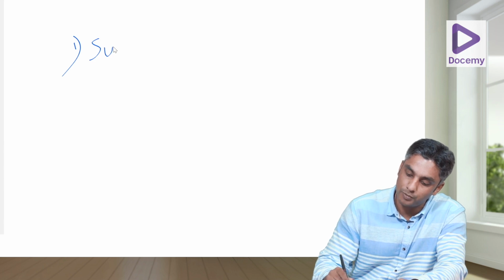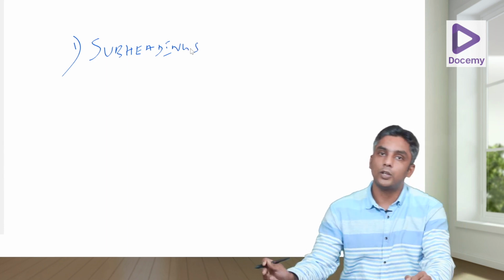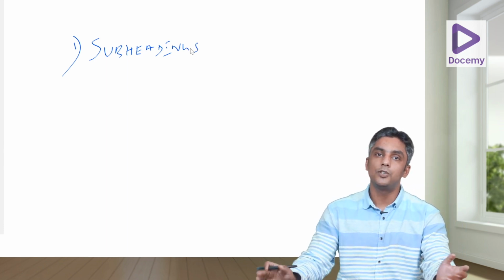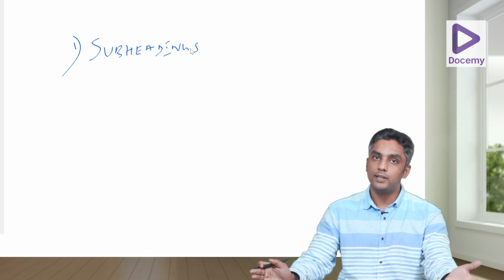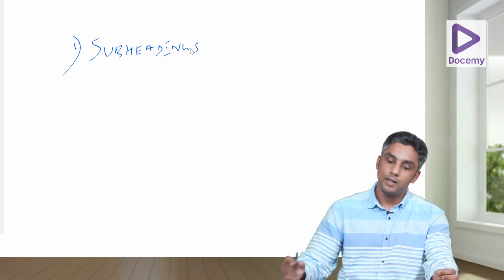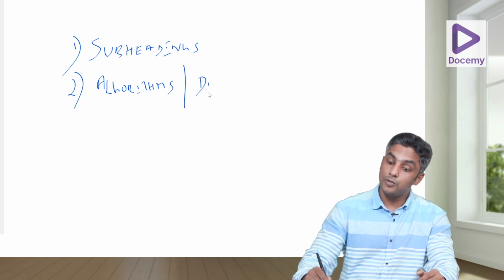How to Prepare for MBBS University Exams in a Short Time | Dr. Renjith KR, Spine Surgeon | Docemy 💜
Dr. Renjith KR is an award winning spine surgeon and faculty at Docemy. See more tips from him with model answer sheets